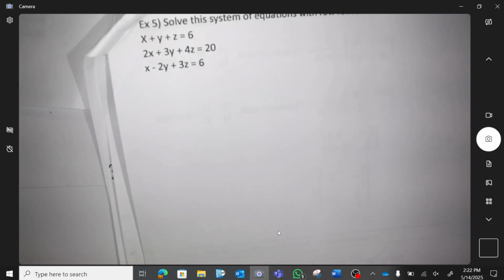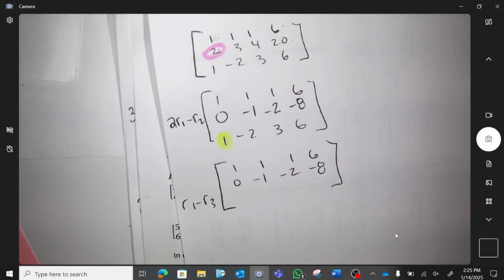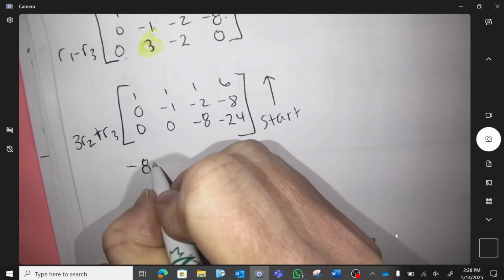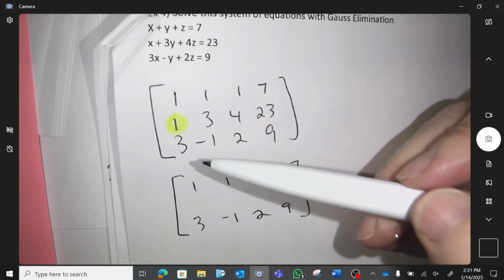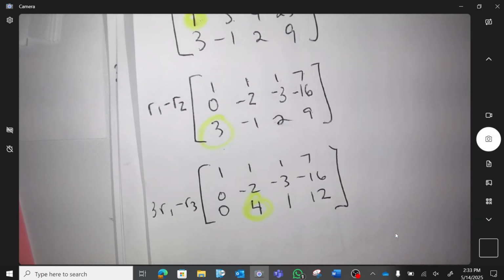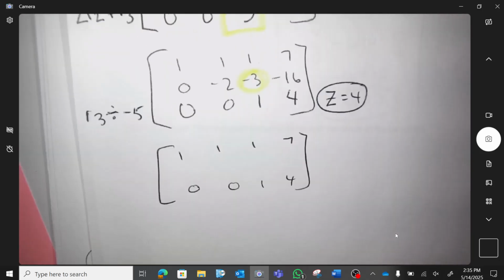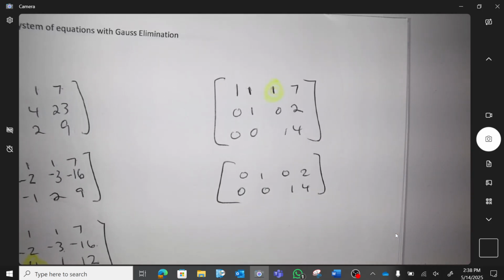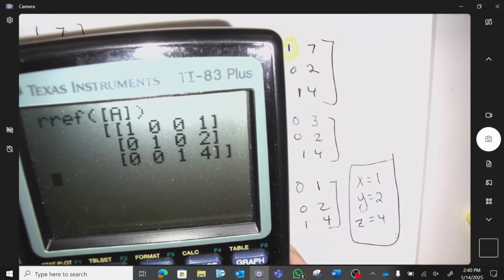recap of row reduce and gauss jordan